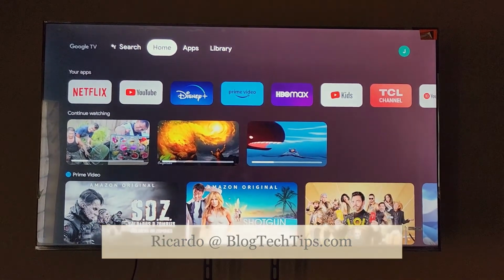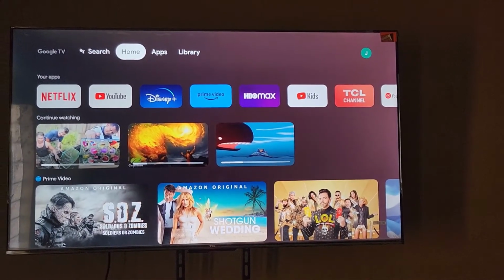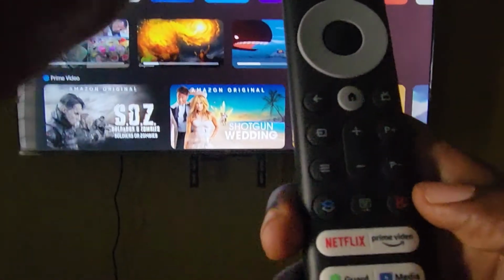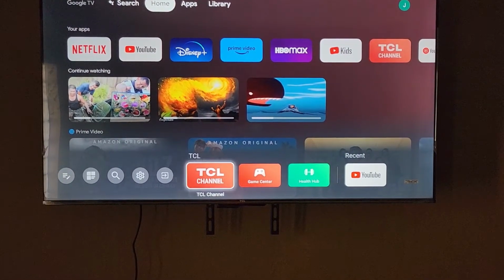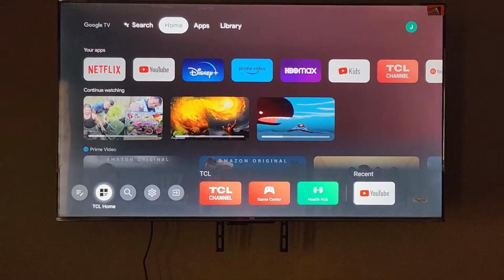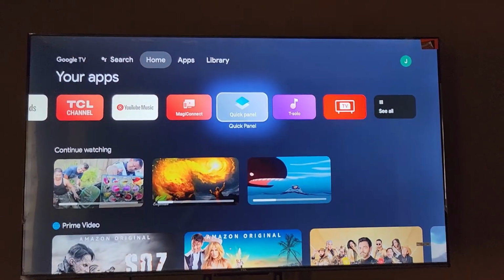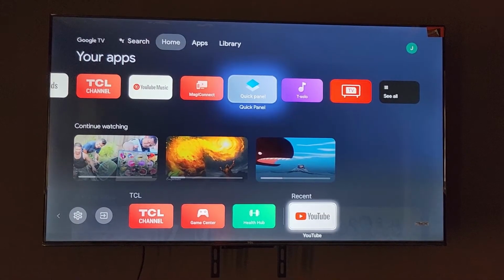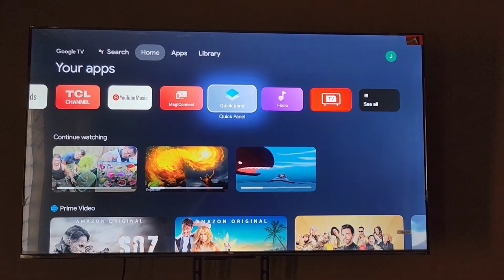Quick Panel TCL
Quick Panel TCL is a cool part of your TCL Tv that you must use. Learn what it is and how to use it.